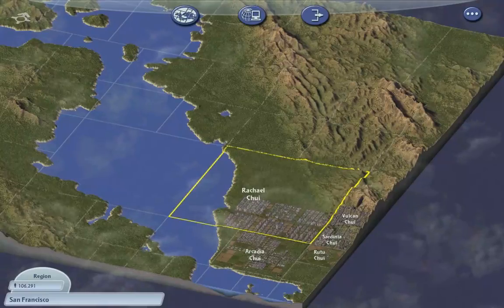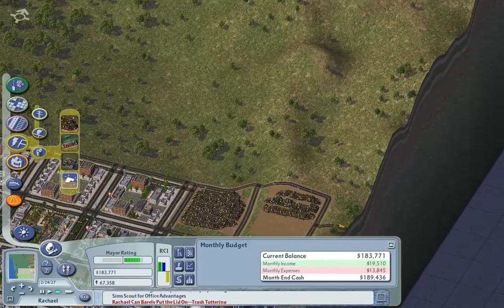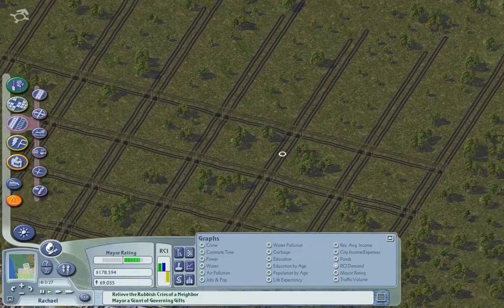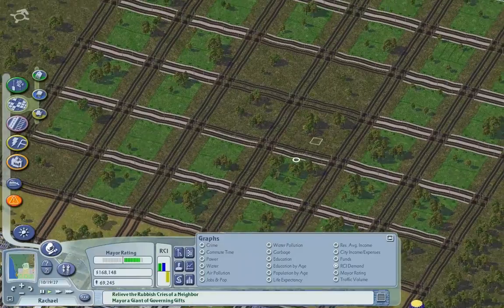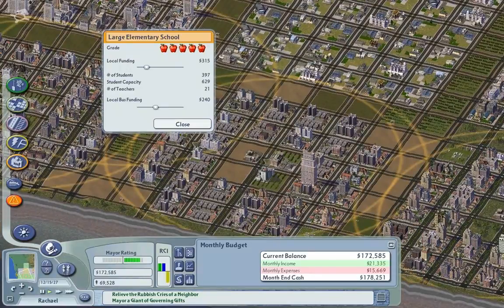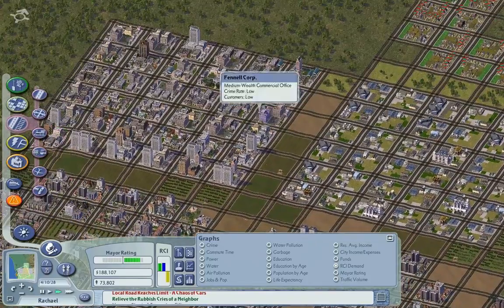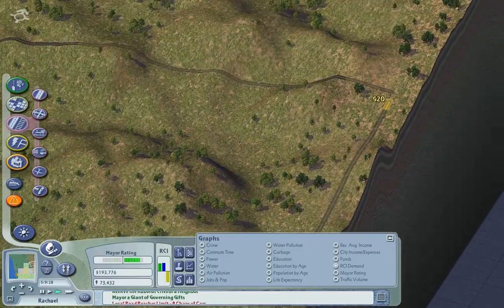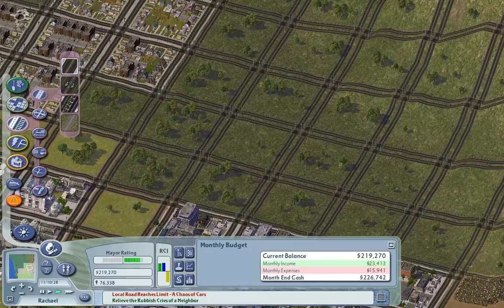Learning from SimCity 4 #23: Landing Strip part 1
The basics of the city are in place, and we're going to let it grow for a bit, dropping in more zones when we see demand.